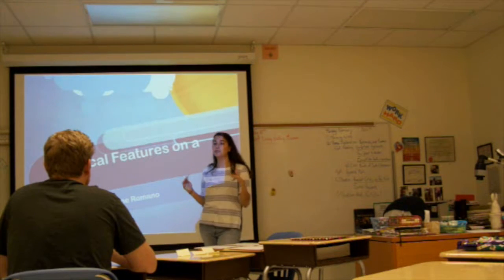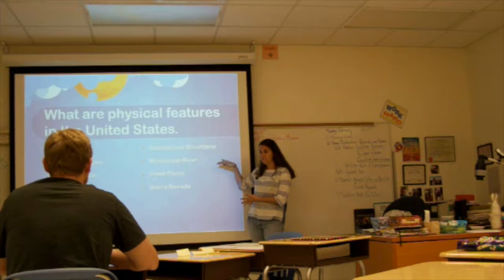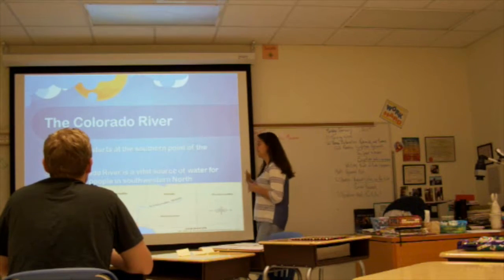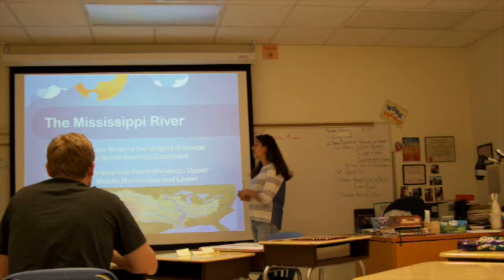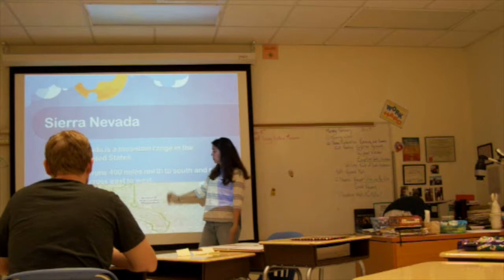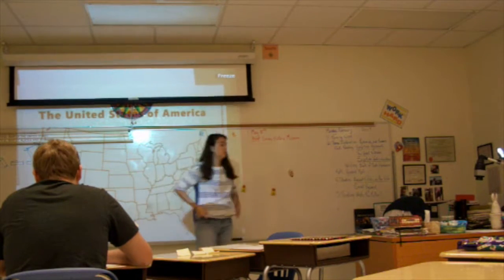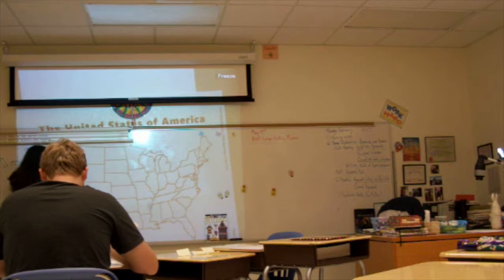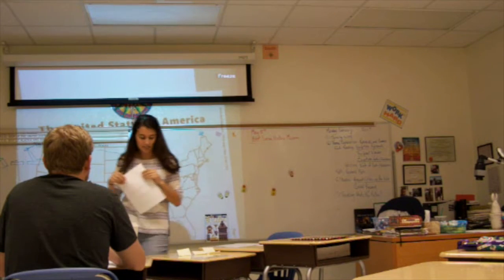EDG3620 FINAL LESSON PLAN VIDEO